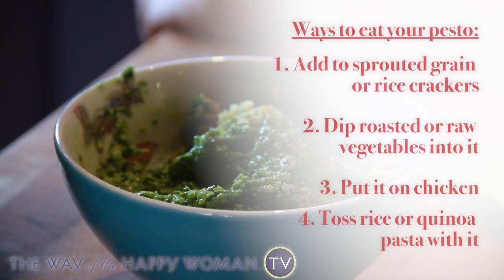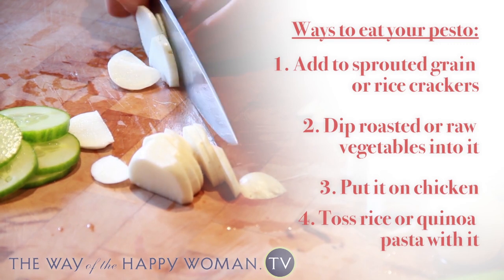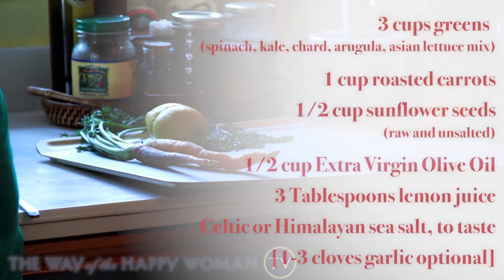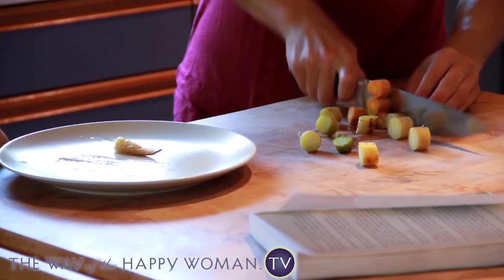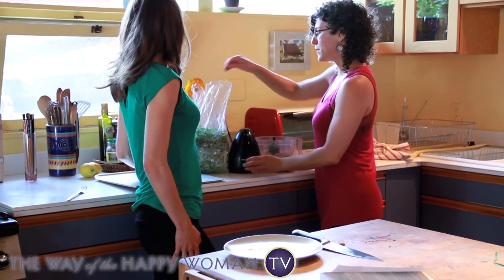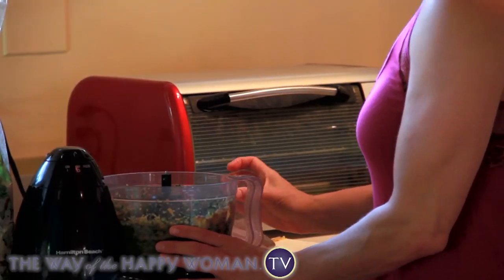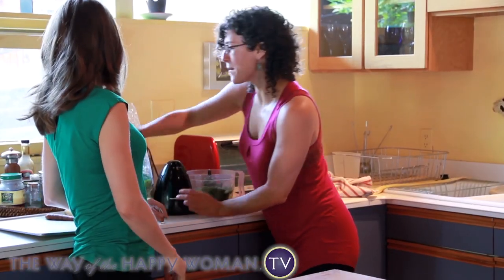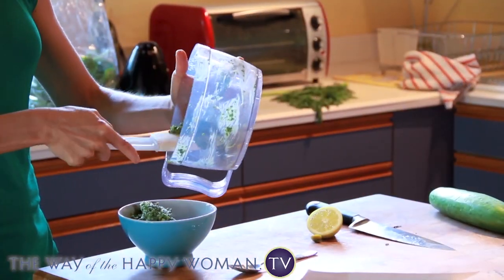What to Eat During Your Menstrual Cycle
Learn more ways to use food to ease your monthly cycle in this free class:

Join Sara Avant Stover, author of The Way of the Happy Woman, and Marcie Goldman, Mojo Mastery founder, to have fun in the kitchen. Together, they make a deliciously simple recipe to balance women's hormones and blood sugar during their cycles.